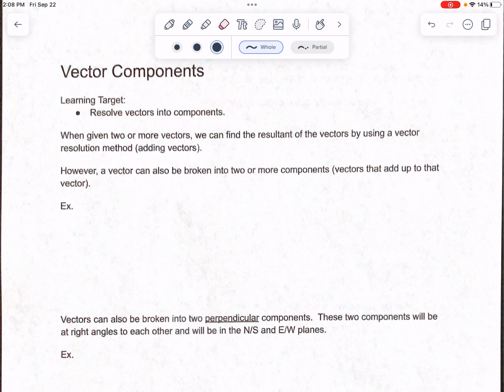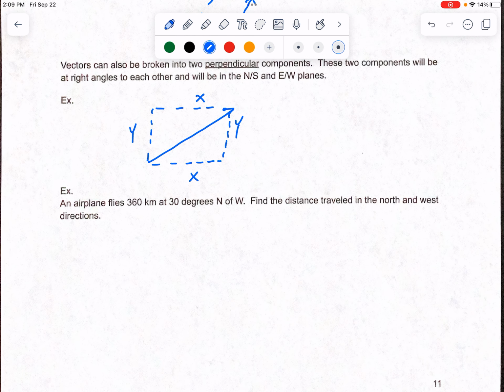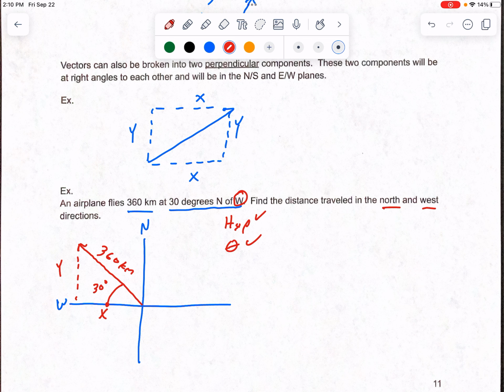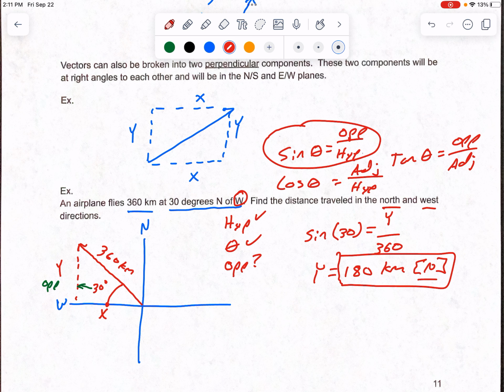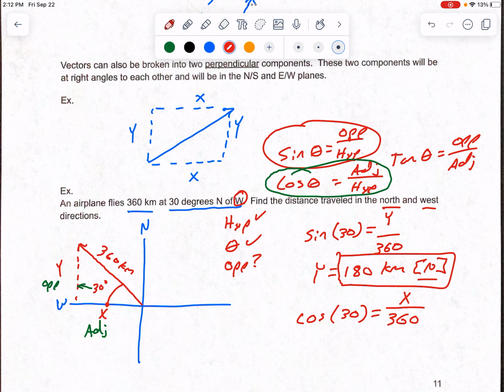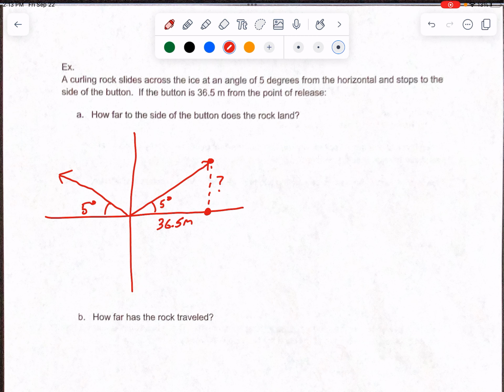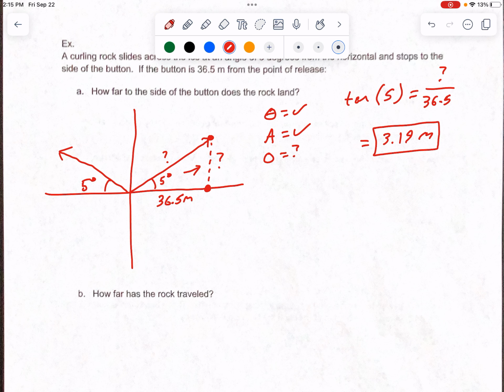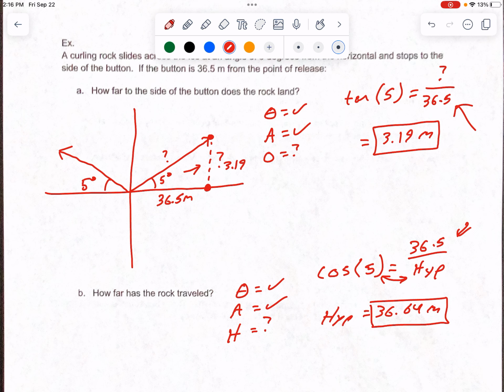Physics - Vectors (Pages 11-12)